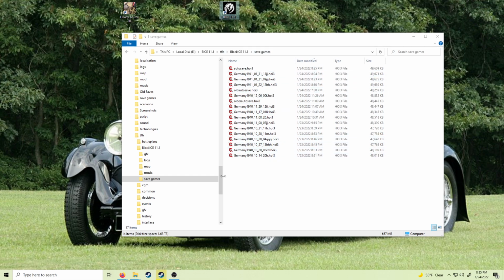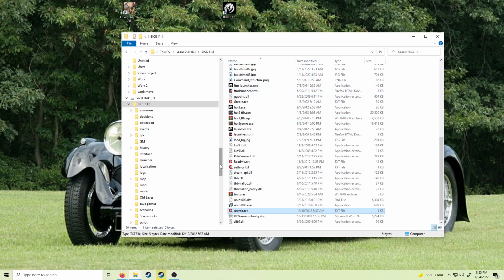Black ICE Save Game Crash Guide - for BICE 11.x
This Save Game Crash guide is for Black ICE 11.X for Hearts of Iron 3 TFH. I hope it helps

Hearts of Iron III: Their Finest Hour

Please post questions below.